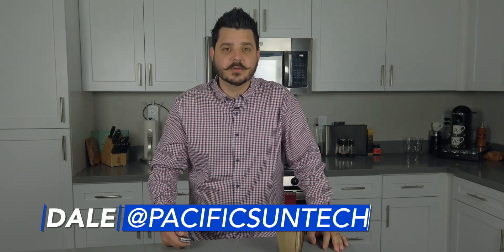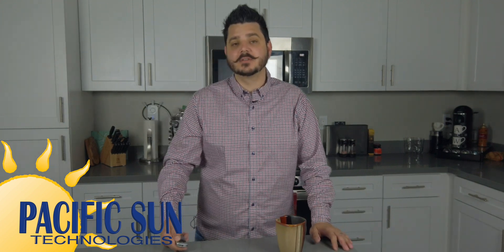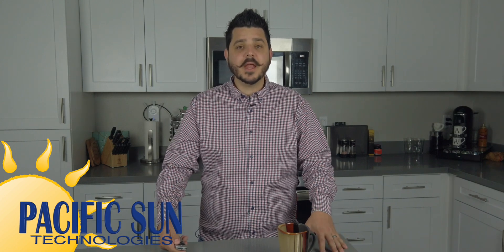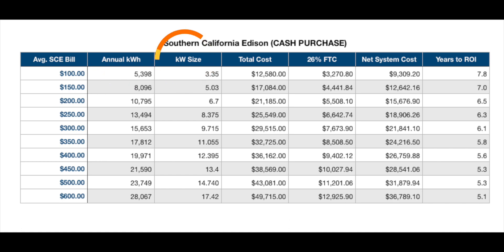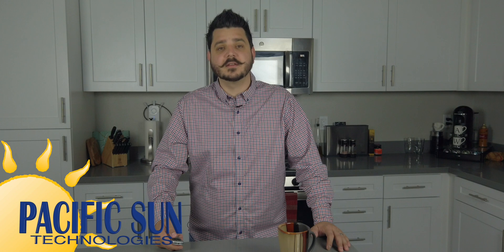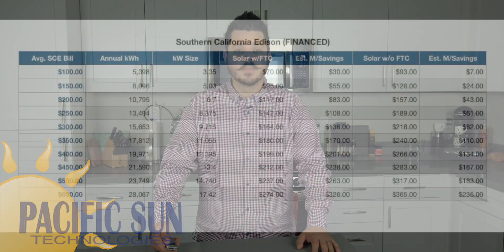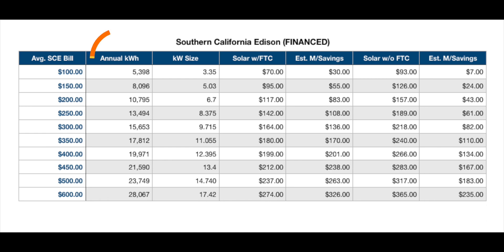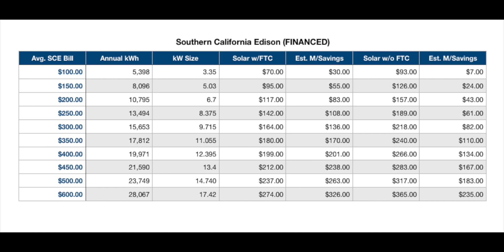Solar Cost and Savings | Hassle-Free Quote by Pacific Sun Technologies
DESCRIPTION
This video is intended to help you with estimated costs and savings when going solar. We’ll be providing you with various prices based on your utility provider and how much energy you need to produce from a solar system.

Note that every home is different and requires a custom quote but we feel comfortable with the estimated figures were providing in this video, and you can use the estimates provided to compare with other companies.

SKIP AHEAD
CASH PURCHASE: 1:49
SCE CUSTOMERS: 4:15
SDG&E CUSTOMERS: 4:28
SOLAR FINANCED: 4:54
SCE CUSTOMERS: 7:25
SDG&E CUSTOMERS: 7:37

41775 Elm Street
Suite 102
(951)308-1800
License #896158